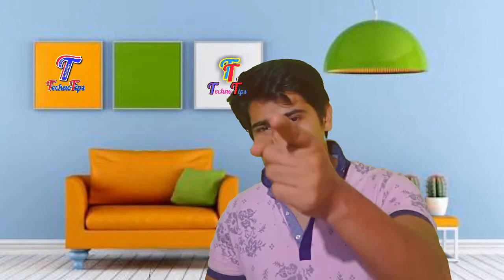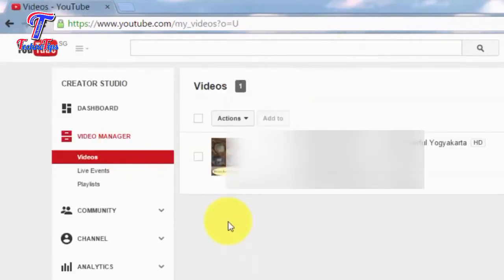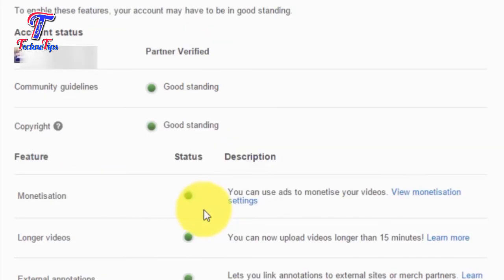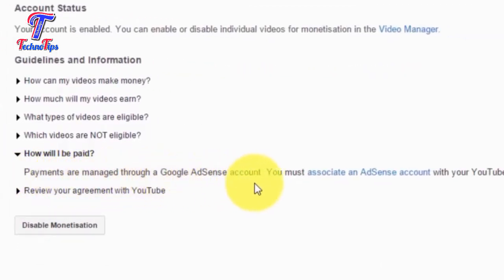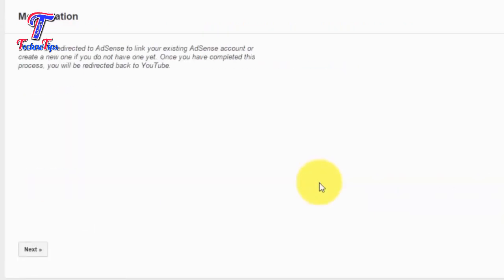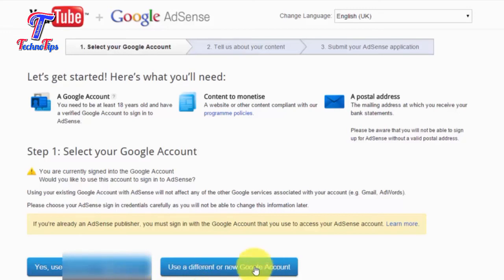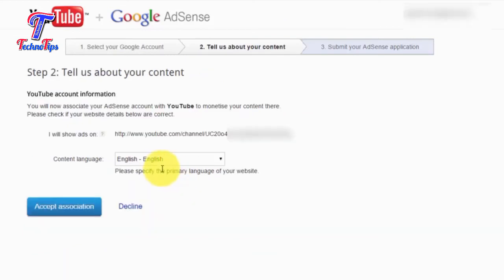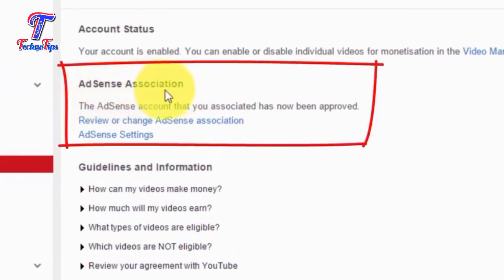യൂട്യൂബ് ചാനലിലേക്ക് എങ്ങനെ പരസ്യം Enable ചെയ്യാം | How to Earn Money from youtube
യൂട്യൂബ് ചാനലിലേക്ക് എങ്ങനെ പരസ്യം നൽകാം | How to link google adsense to youtube - enable google adsense on youtube channel | How to earn money from youtube | youtubilek adsense engane enable cheyyaam- Make Money on youtube

Technotips malayalam
Techno tips